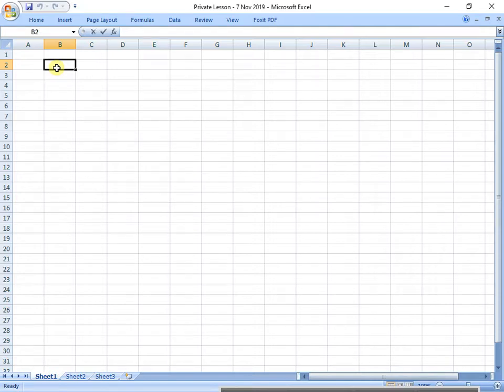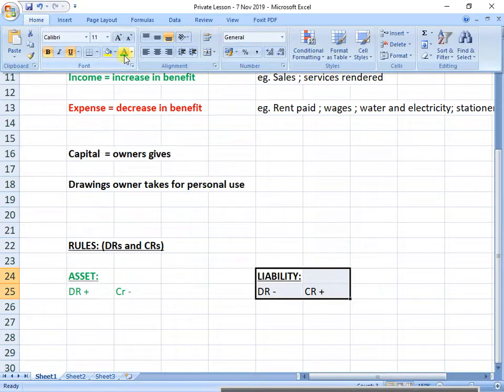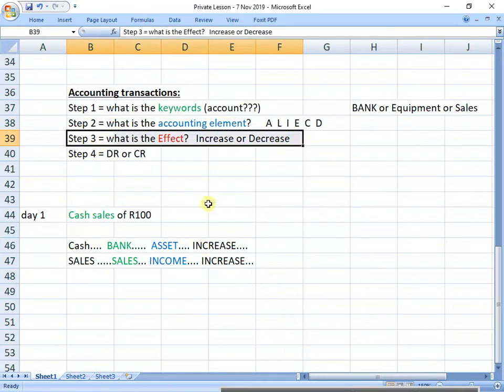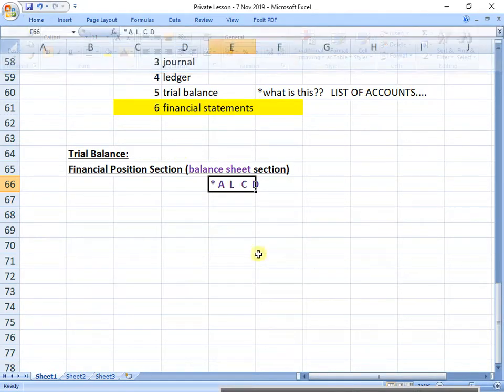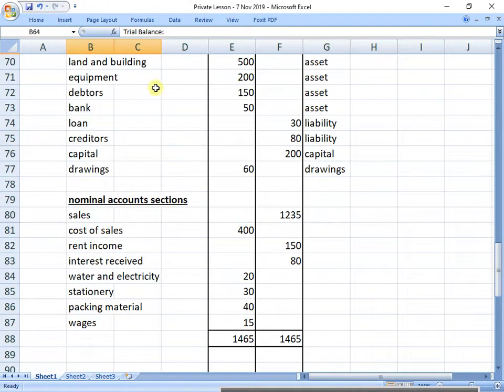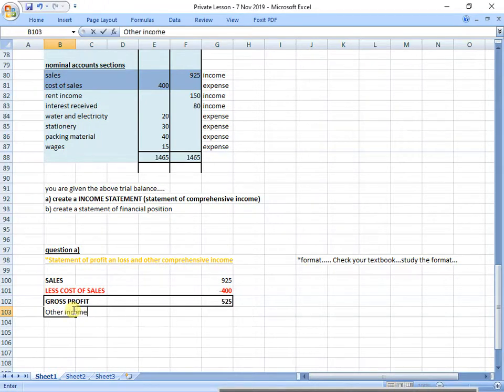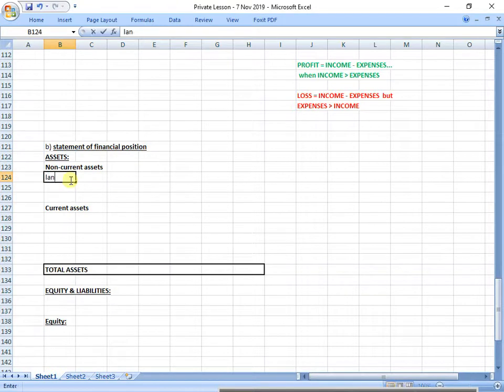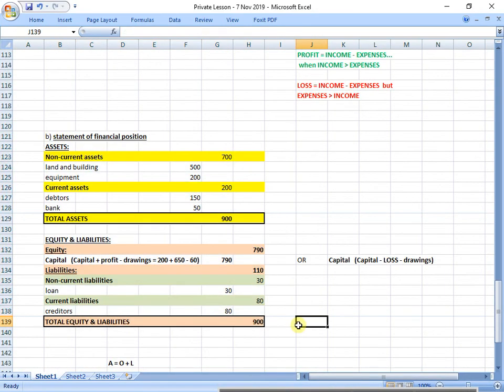Basic Accounting for Financial Statements | Income Statement and Balance Sheet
We explain what the basics are for interpreting financial statements. Accounting definitions and rules covering financial statements. Understand how to apply accounting rules to financial statements. Covering the Accounting Basics needed to understand how to interpret financial transactions.